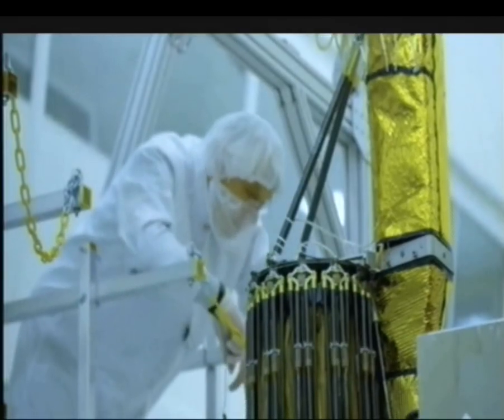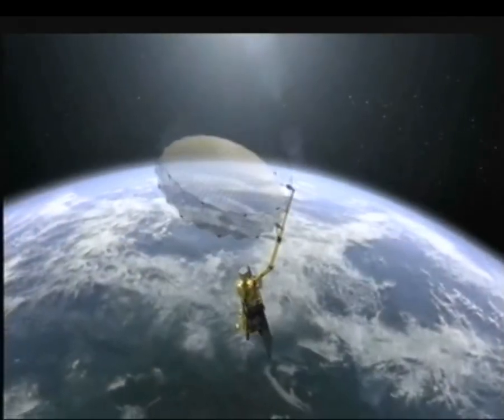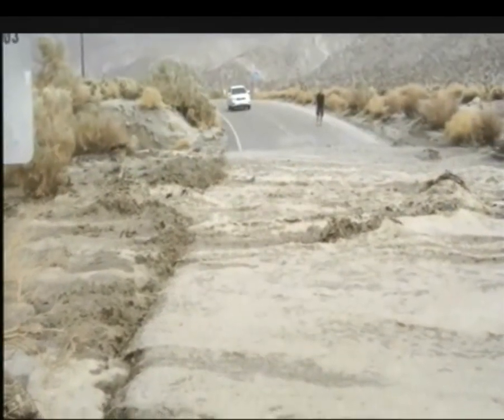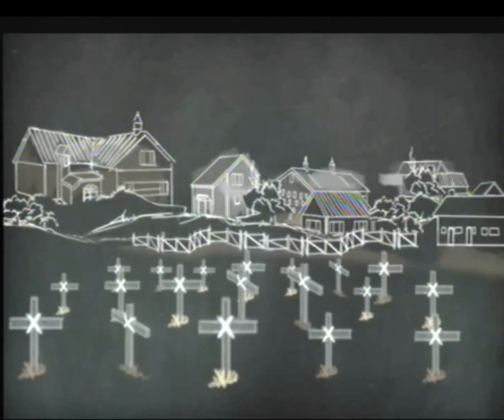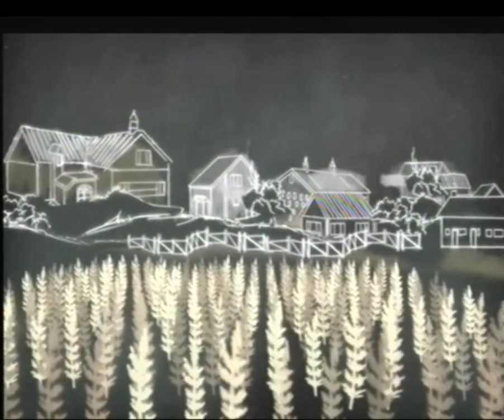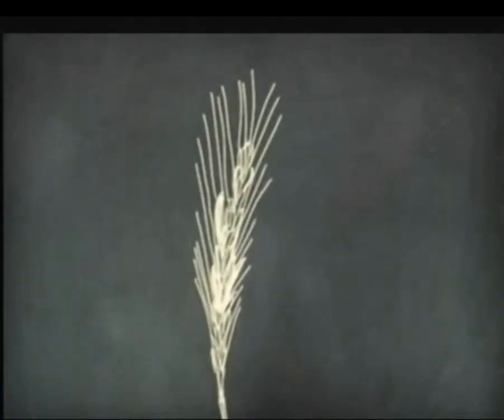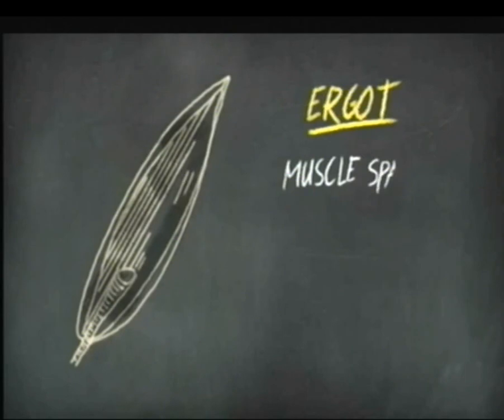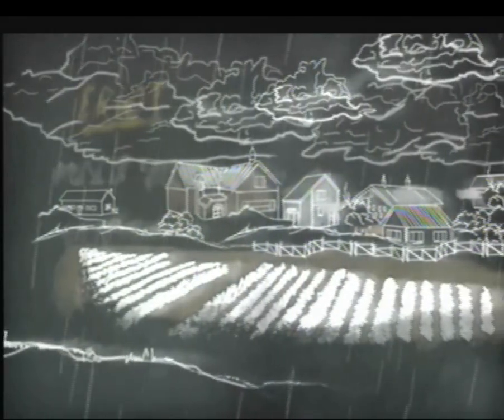Parkland Panthers TV Broadcast February 28, 2017